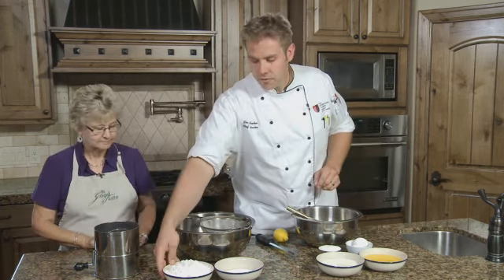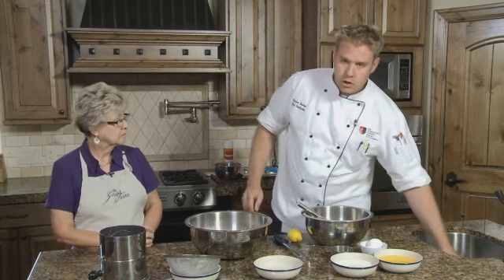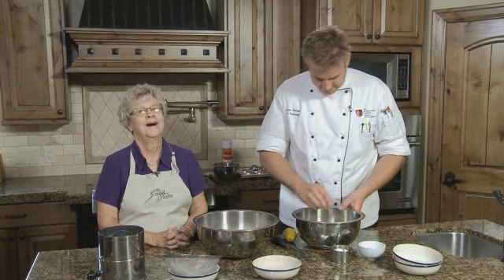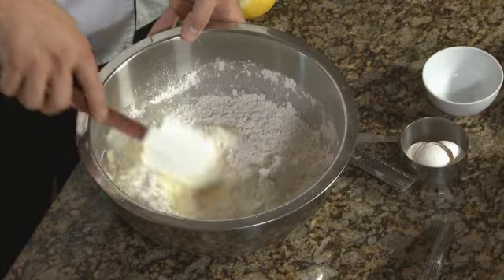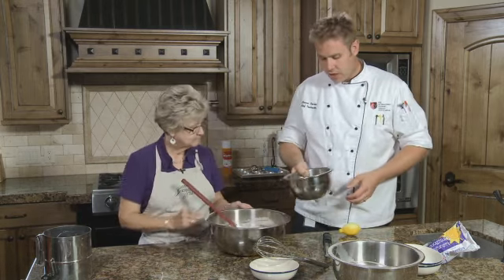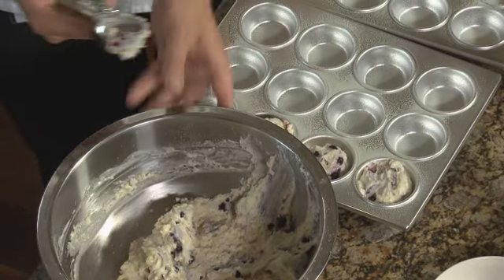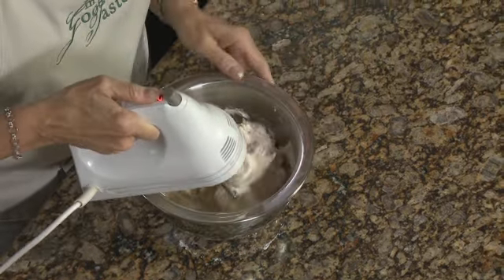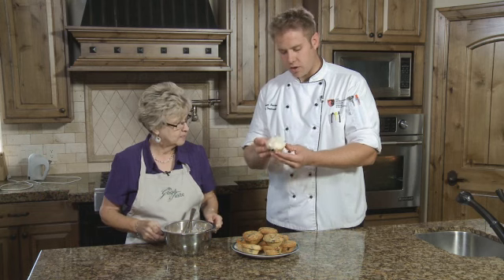Buttermilk Blueberry Muffins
by Nancy Miles & Shawn Bucher
This recipe was created especially for PROMISE ME by Chef Shawn Bucher, author of The First Timer's Cookbook and Nancy Miles, author of In Good Taste: Create Your Own Family History Cookbook. They spent a lot of time experimenting and I personally had the pleasure of trying several different versions until they settled on what they considered was PERFECTION. The topping is awesome too. I invite you to check out their cookbooks as well. I've posted their links at the bottom of the page. ENJOY